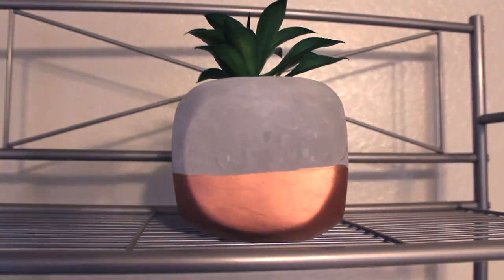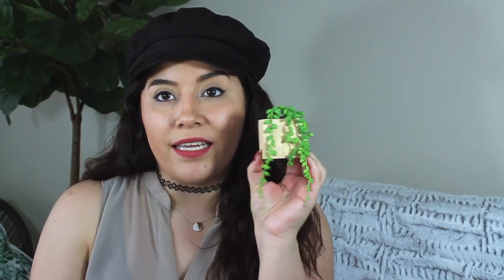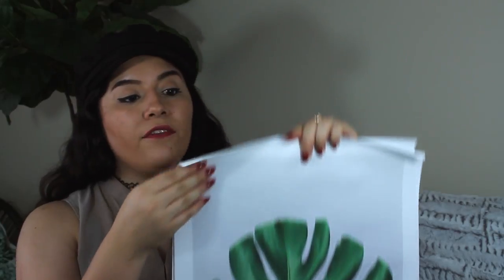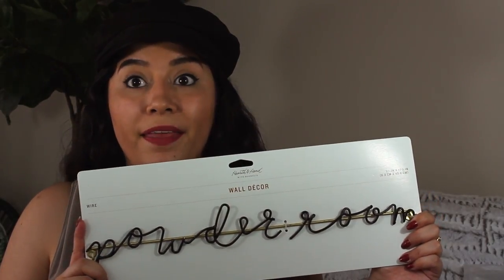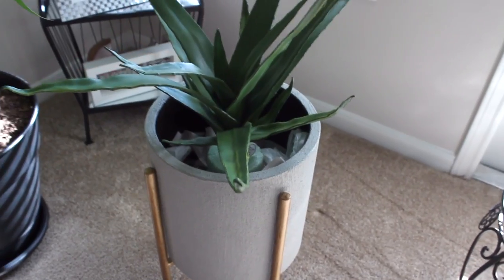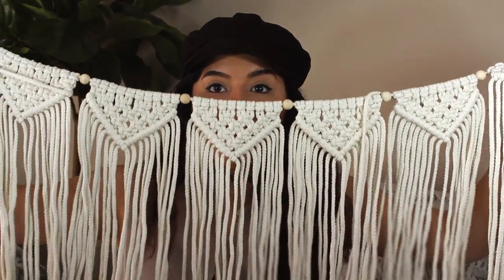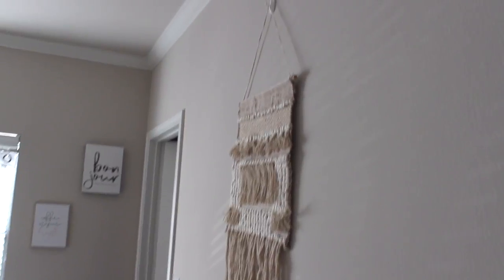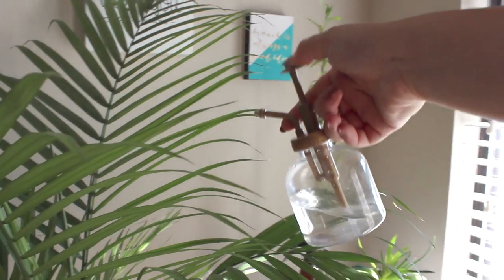HAUL : Home Decor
USE CODE : BIAJW
to save $5 on your first purchase

Macrame Banner

xox, Gabby